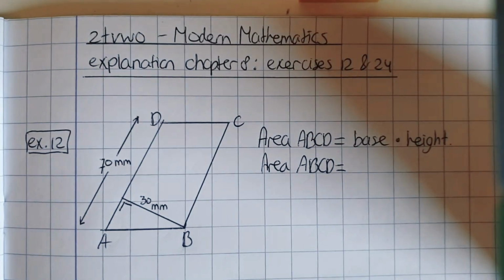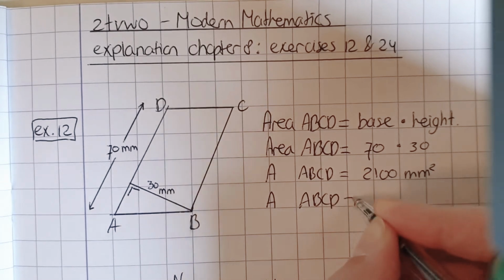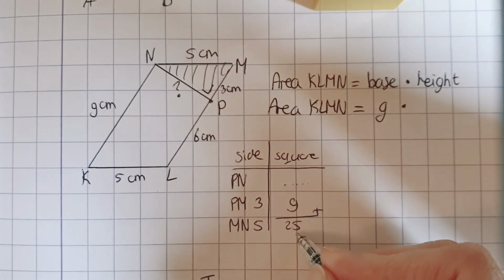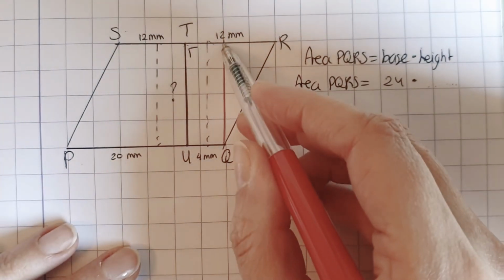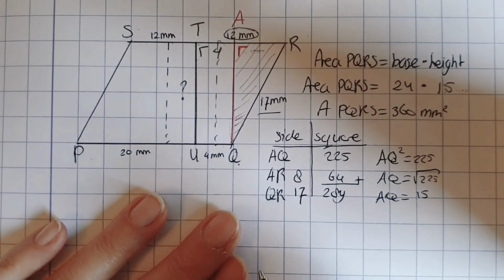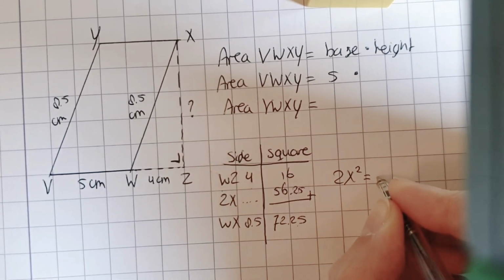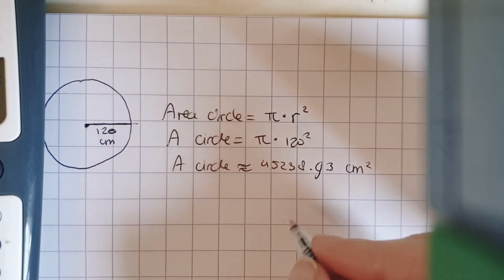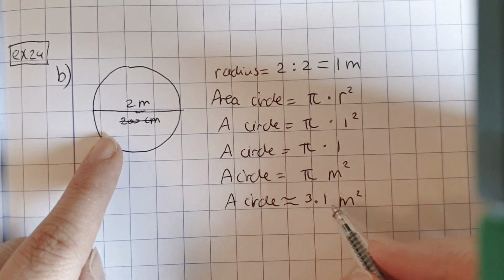CHAPTER 8.2 | 2 TVWO | EXERCISES 12 AND 24 | Area of a parallelogram and circle | MISS VAN GASTEL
2 tvwo, Modern Mathematics. EXERCISES 12 and 24 of chapter 8 explained. Enjoy!